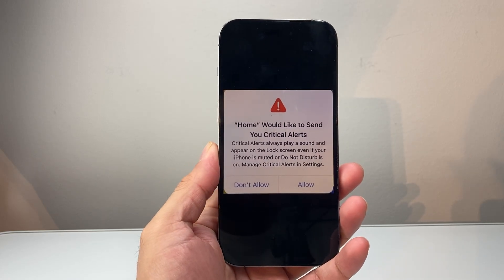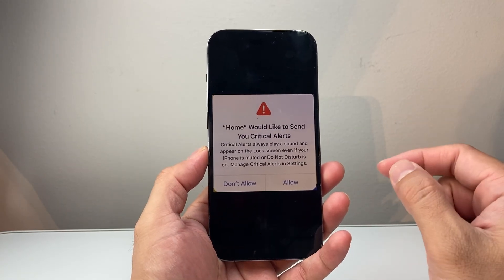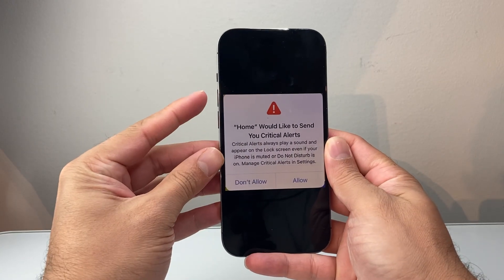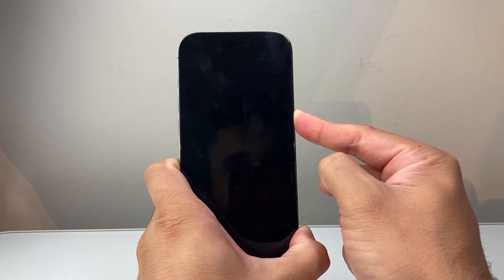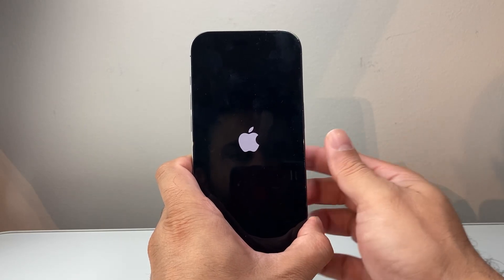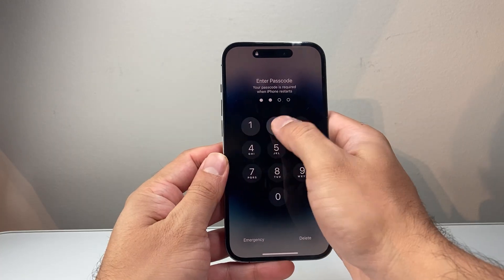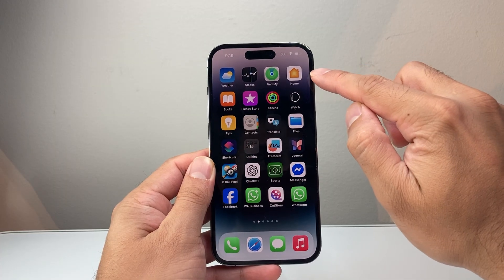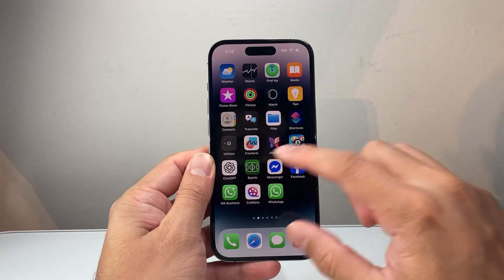“Home” Would Like To Send You Critical Alerts (FIXED)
If your iPhone is stuck on "Home" Would Like to Send You Critical Alerts, you can follow these steps to fix it.